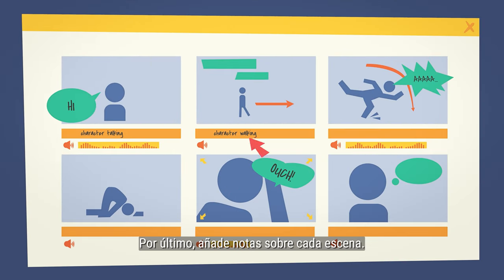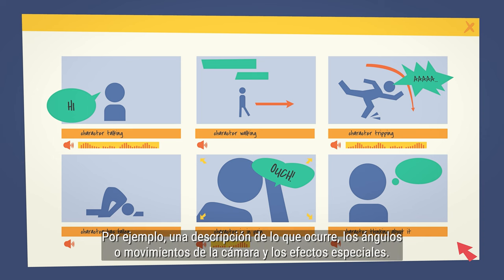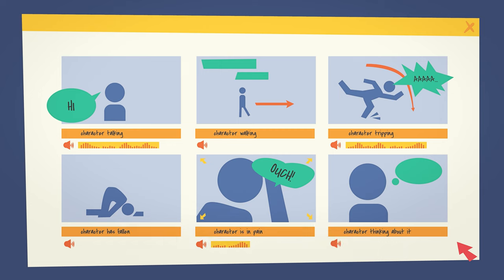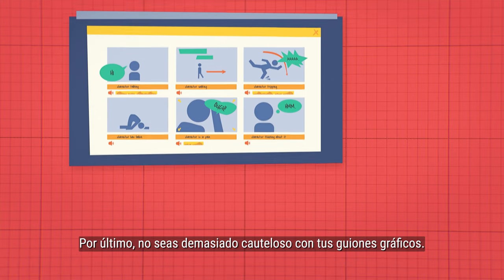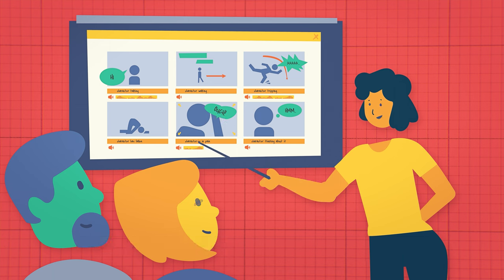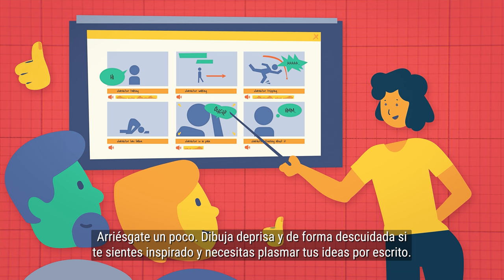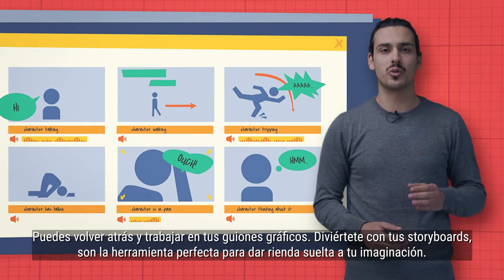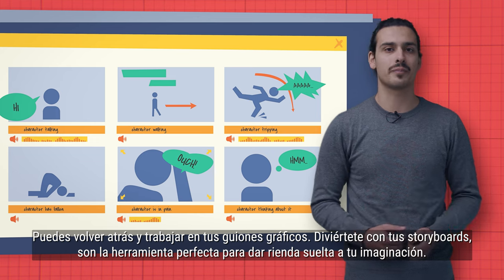¿Qué es un guión gráfico y por qué es importante en el proceso de narración?